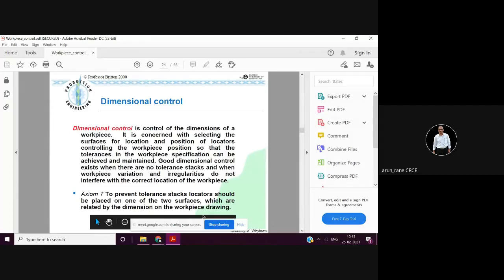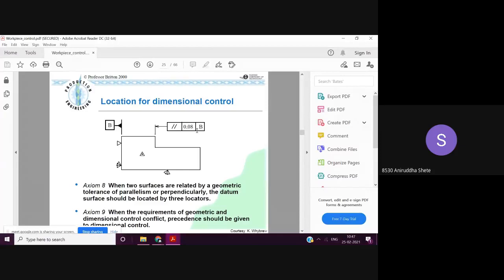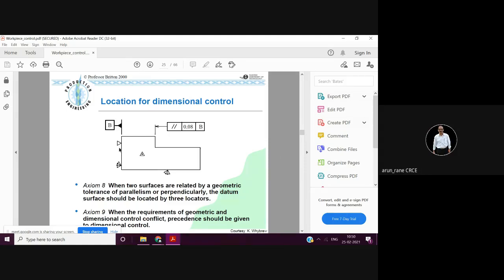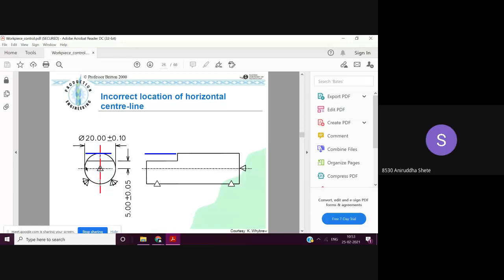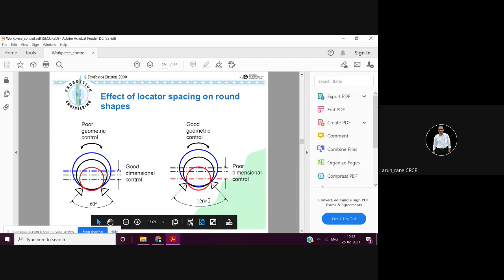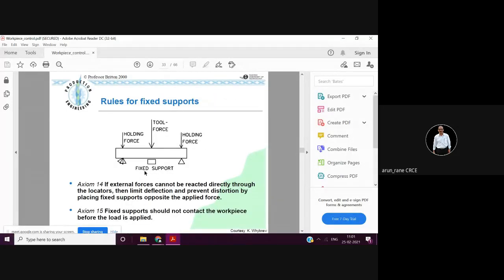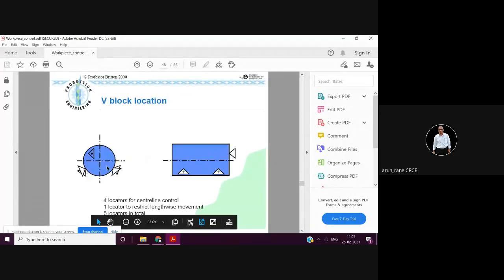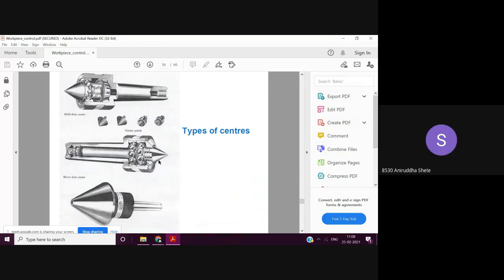PET Lecture 17 Module 2 2 Work piece Control 2021 02 24 at 20 59 GMT 8